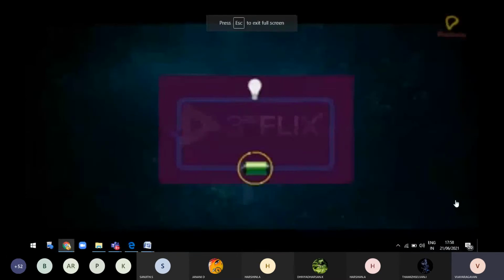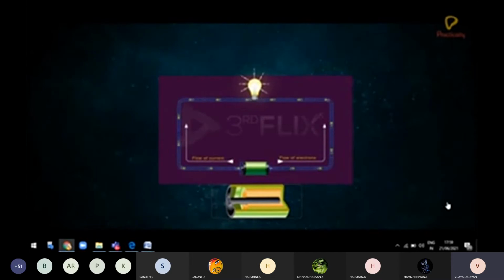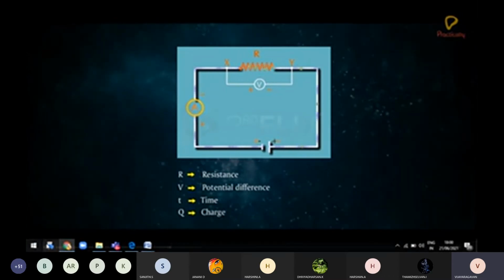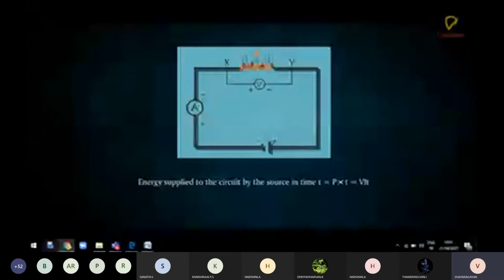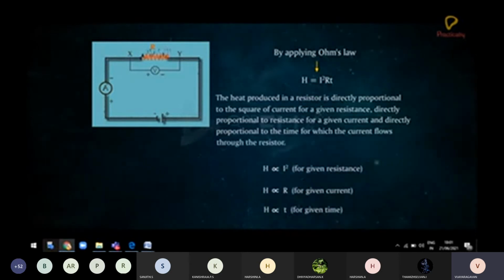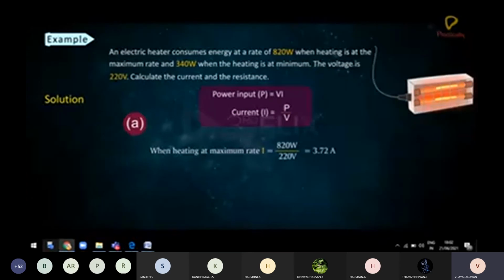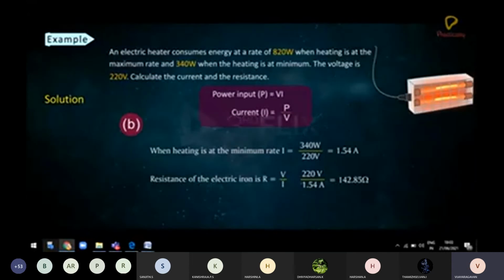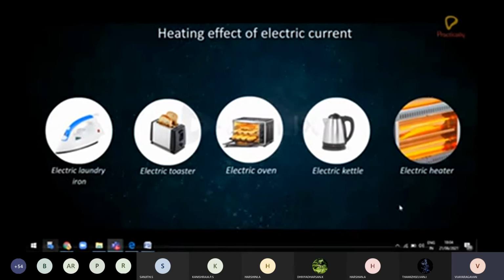X PHYSICS 20210621 175317 Meeting Recording